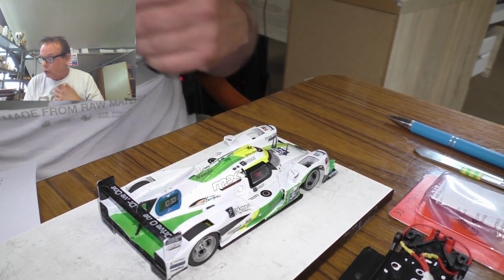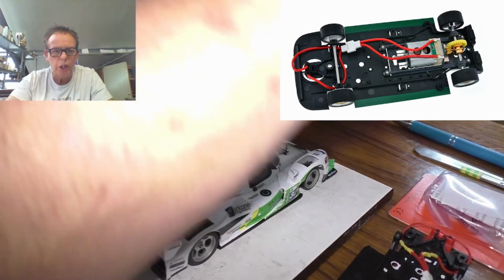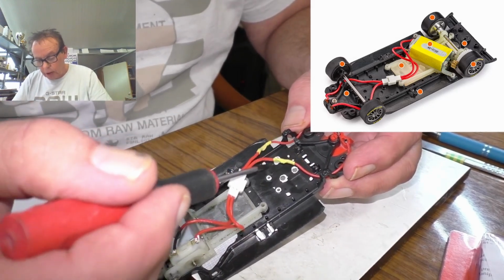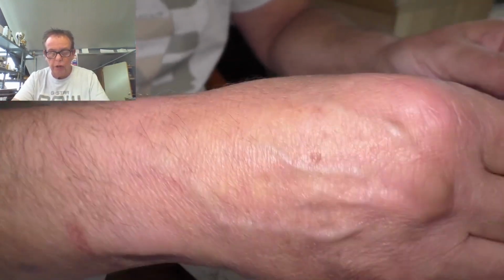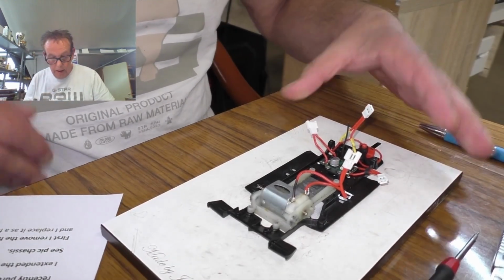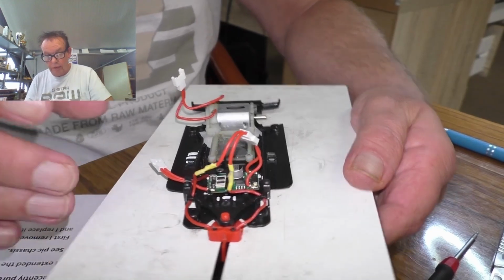C chip installation Oxigen in a slot.it car